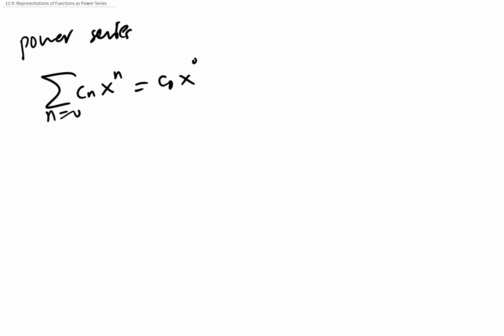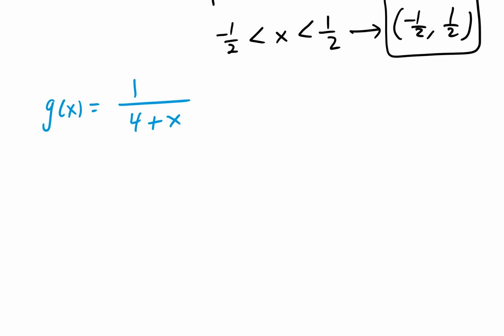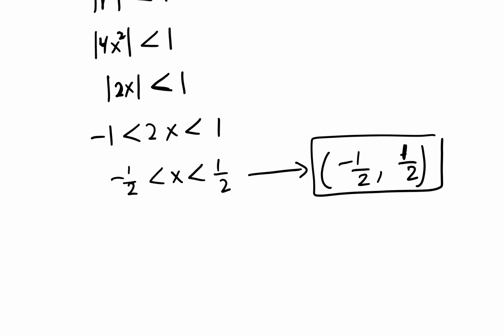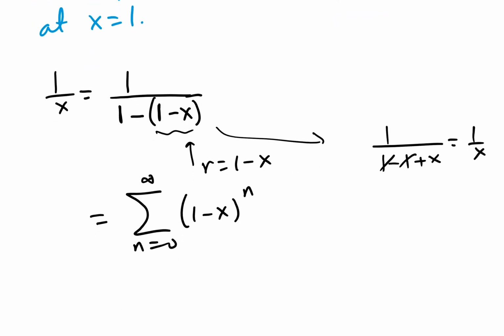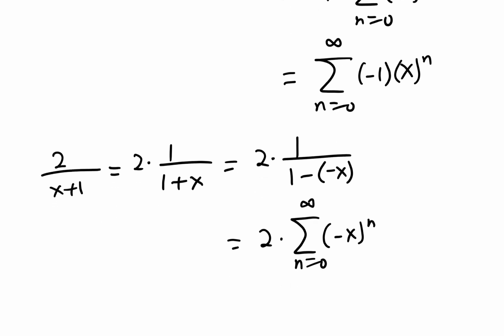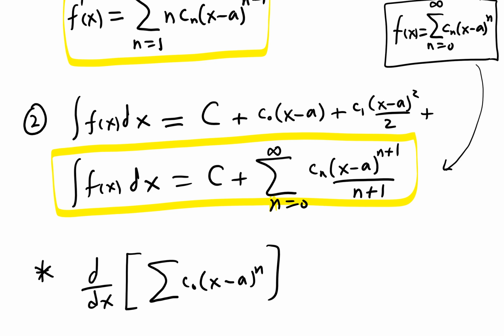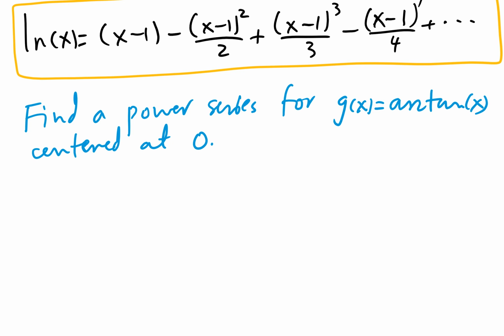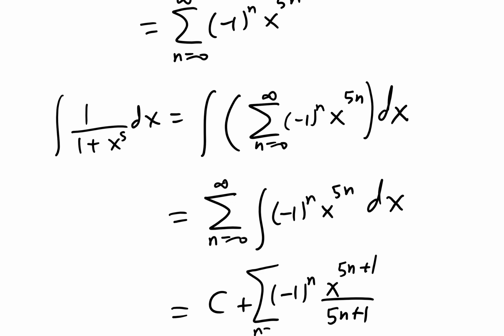Math 3B Section 11.9: Representations of Functions as Power Series